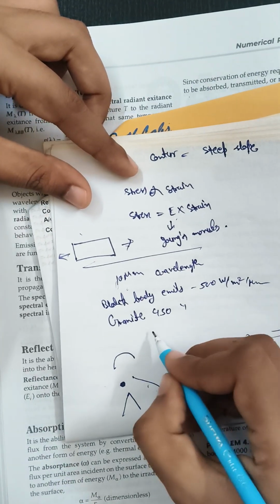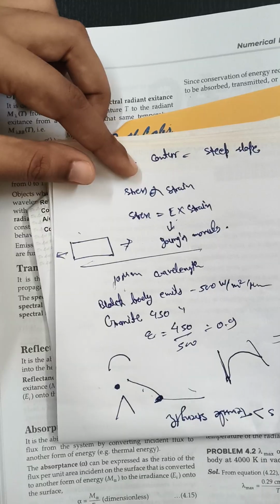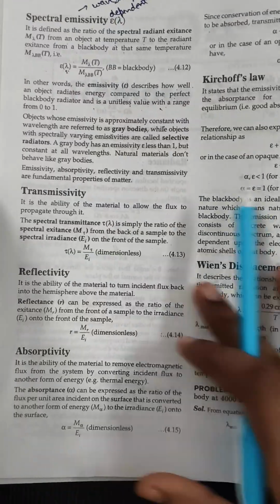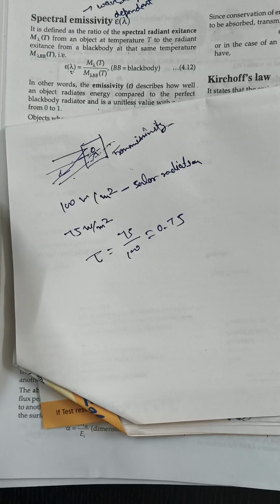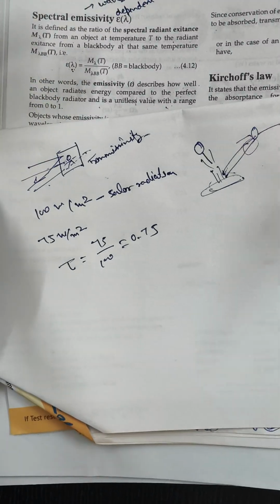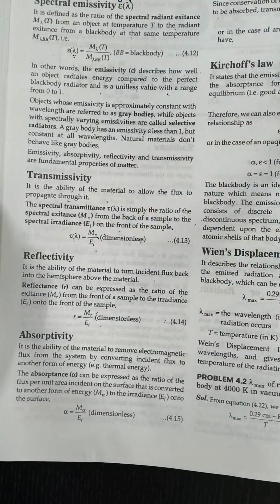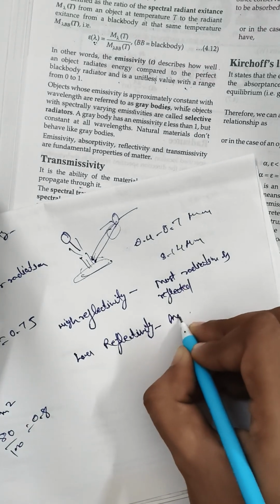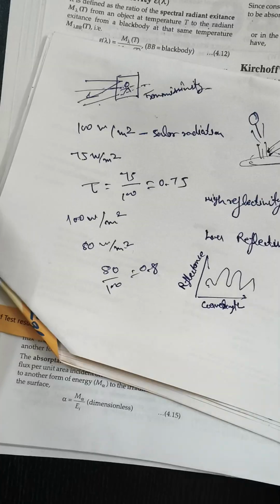Lacture 3 bookexplanation of Mrinal Shreshtha's remotesensing for csirnet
📚 Mrinal Shrestha Book | Lecture 3 | Geology Preparation

Welcome to Lecture 3 of our Mrinal Shrestha Book Series on Rock Study and Life. 📖🪨

In this lecture, we continue our systematic study of Geology concepts from Mrinal Shrestha, focusing on important concepts and exam-relevant points useful for competitive examinations.

🎯 In this Lecture: ✅ Important concepts from Mrinal Shrestha
✅ Detailed explanation in simple language
✅ Important facts for competitive exams
✅ Concept-based preparation
✅ Important points for revision
✅ Exam-oriented approach

This lecture will be helpful for students preparing for:

🔹 UGC NET / CSIR NET Earth Science
🔹 GATE Geology / Geoscience
🔹 SET / State Eligibility Tests
🔹 Geologist & Mining examinations
🔹 Geology competitive examinations

📌 Study Strategy:
Don't just memorize the facts. Try to understand the concept, terminology and geological processes discussed in the lecture. These concepts can help you solve both direct and conceptual questions in competitive examinations.

📖 Book Series: Mrinal Shrestha
🎓 Lecture: 3
🪨 Subject: Geology / Earth Science

If you find this lecture useful:

📤 Share with fellow Geology aspirants